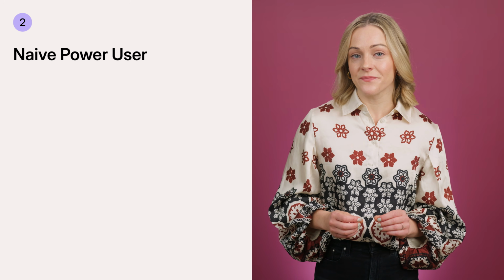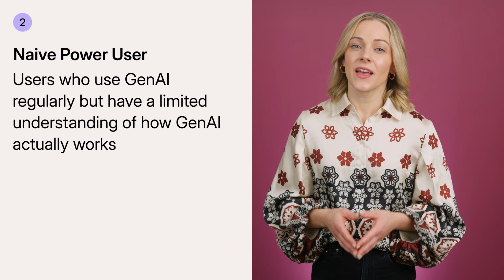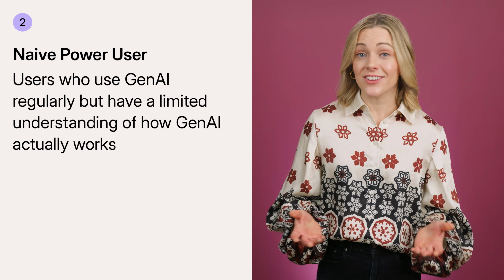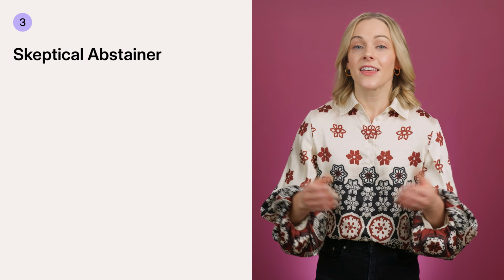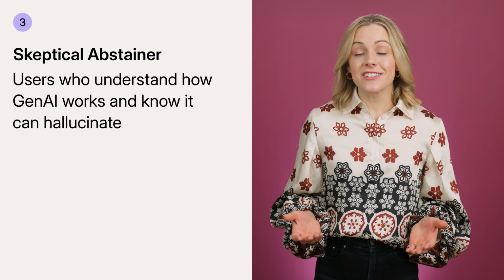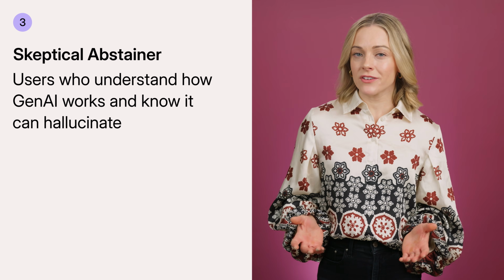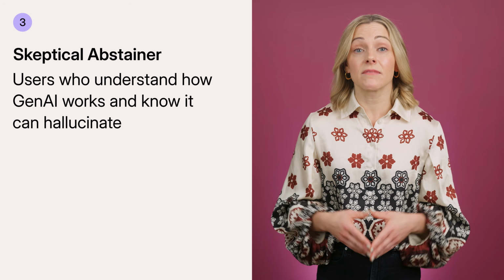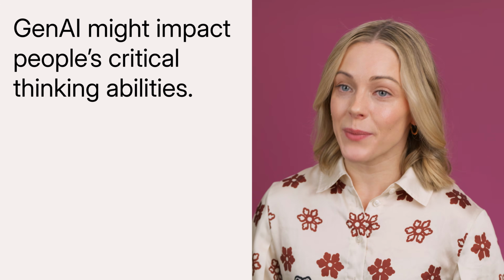AI Literacy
AI literacy is the ability to understand how AI works, use it effectively, and critically evaluate its output. But it isn’t a simple spectrum or just about how often someone uses AI—understanding, trust, and effective use vary widely.

Chapters:
00:00 Definition
00:56 1. AI Novice
01:31 2. Naive Power User
02:03 3. Skeptical Abstainer
02:41 4. AI Expert